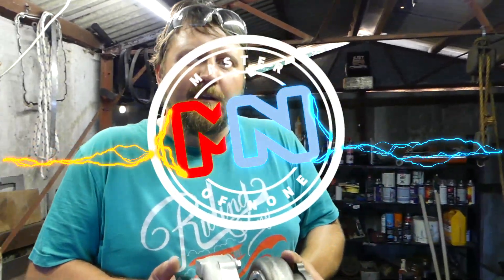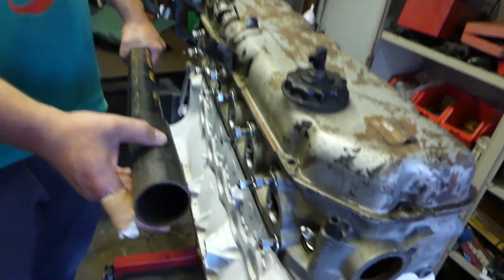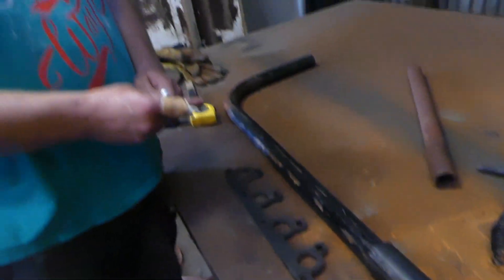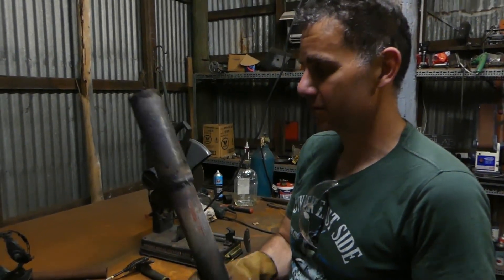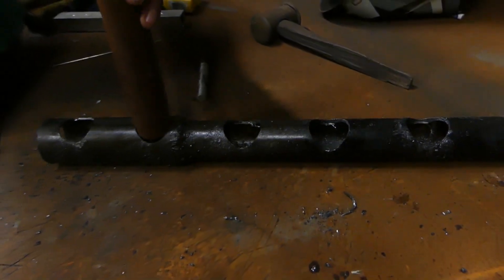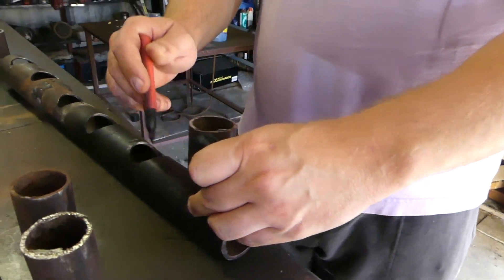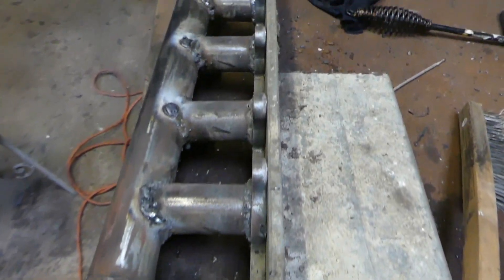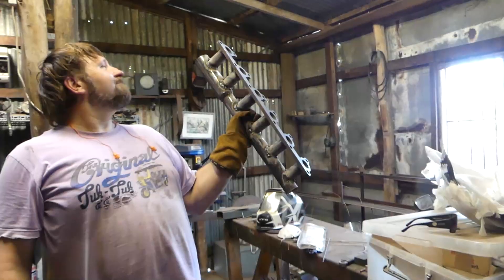DIY Turbo log manifold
We fabricate a turbo log style manifold for the XF falcon trashbird project.